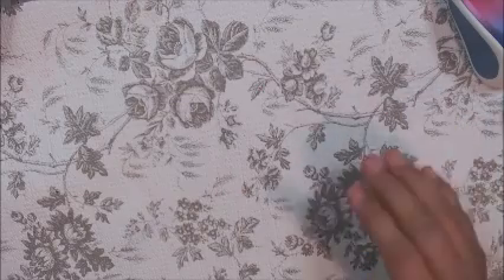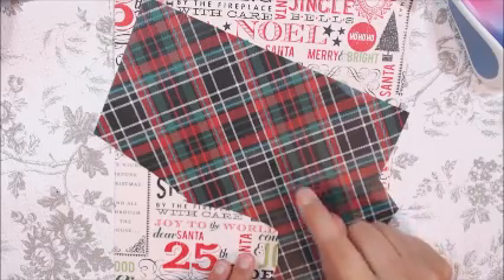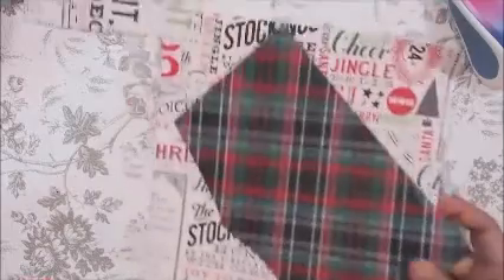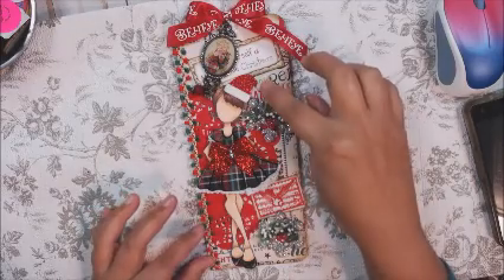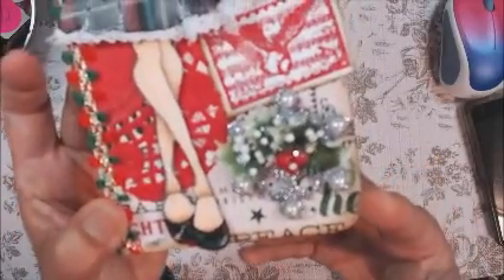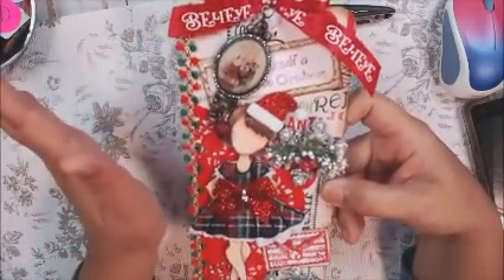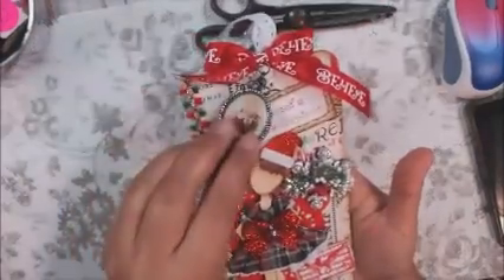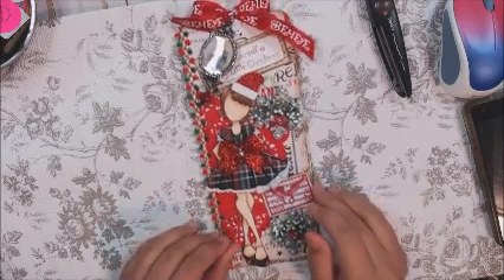Year of Julie Nutting Tag December 2020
Rules:
Make a tag get a tag.  No extras
Take a picture of your tag by 19th of each Month and email it to Donna Powered by Creativity.
Donna will in return send you an email back with your assigned partner to mail your tag to.
You have till the 22nd of the Month to mail it to your partner.
This is a non-committal swap.

Hugs, Tereese